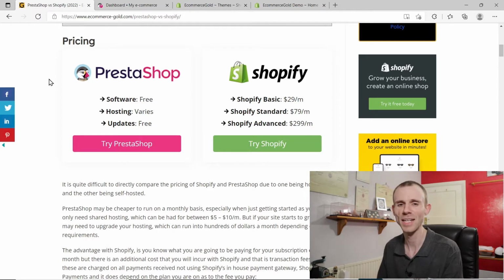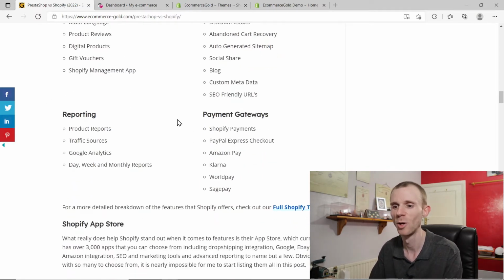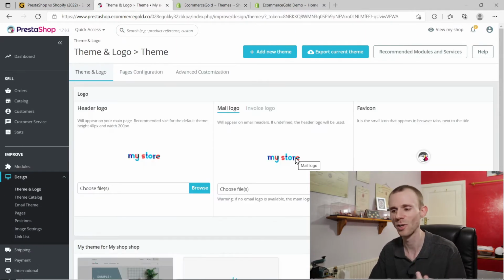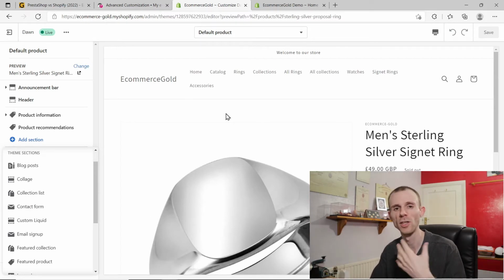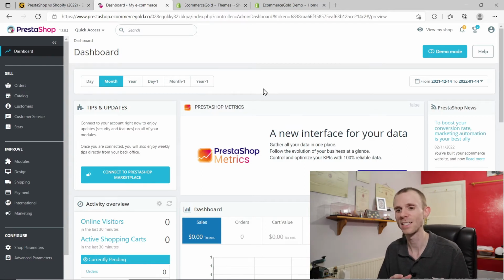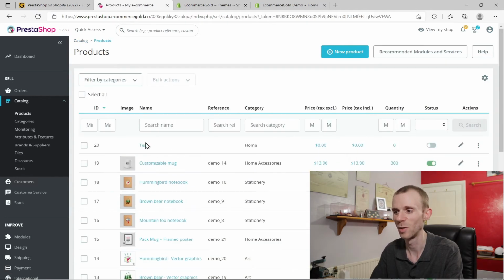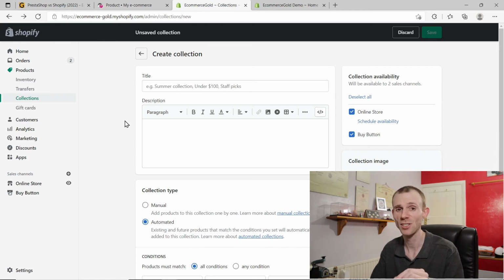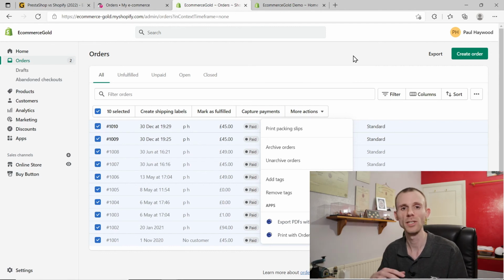PrestaShop vs Shopify - Which is the Best Ecommerce Platform?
PrestaShop and Shopify are two popular options for building ecommerce websites and ones you may be considering for your own store but which one is better?

Well that is what I look at in this pretty in-depth comparison by comparing many different aspects of the two platforms such as Pricing, Features and What they are like to use and you can check out timestamps for all of these sections below.

00:00 Intro
00:26 Pricing
02:09 Features
05:05 Themes & Customization
10:15 Support
12:17 Hosting
13:19 Getting Started
16:23 Inventory Management
22:11 Order Management
24:57 Conclusion

I have also done a full written comparison (as you will see throughout the video) and if you want to check that out for yourself, you can do so by clicking the link below:

And as mentioned at the end of the video, if you would like to support the channel, you can do so by buying me a coffee using the link below and it is very much appreciated: